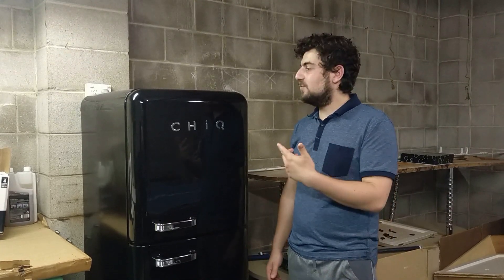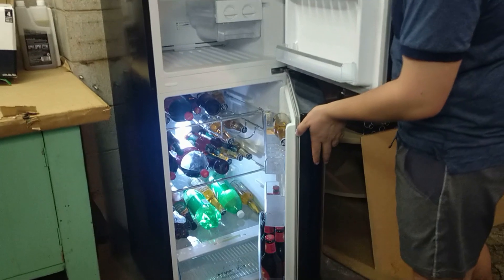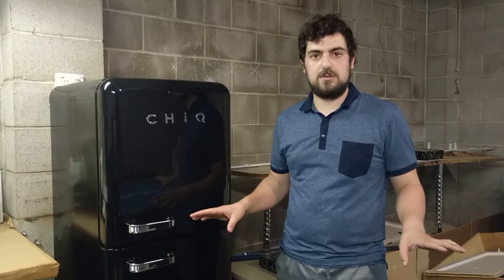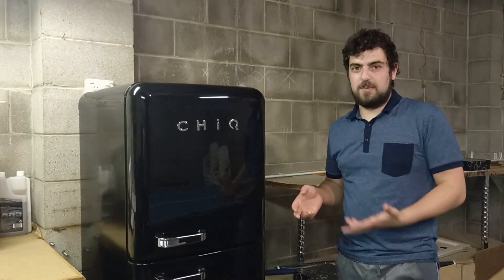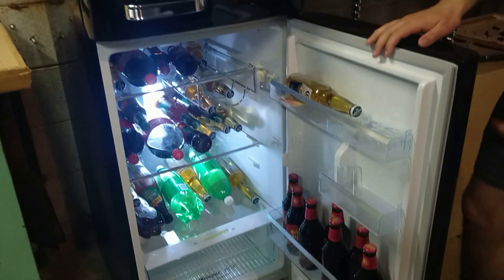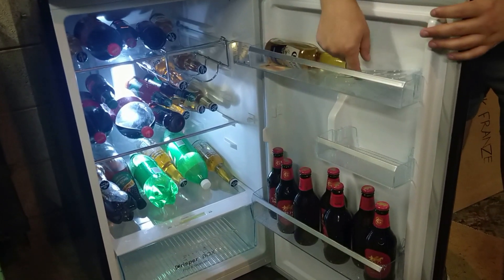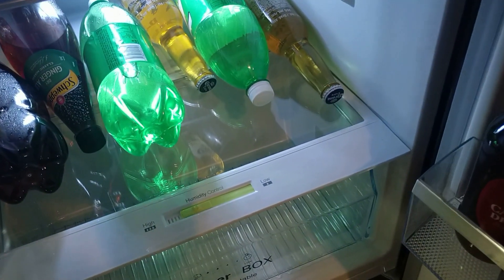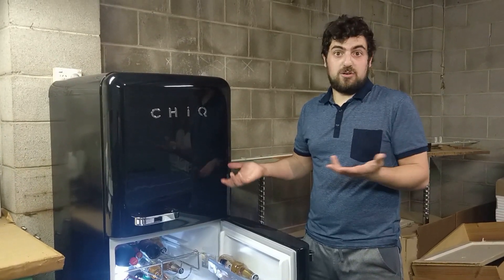Concierge Member David Reviews the CHiQ Top Mount Fridge | The Good Guys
We sent one of our Concierge members a CHiQ 216L Top Mount Refrigerator and here's what they had to say about the product.